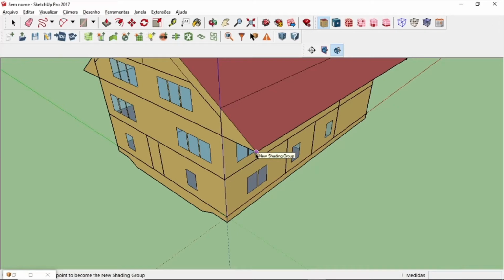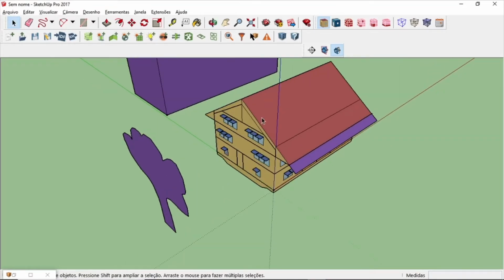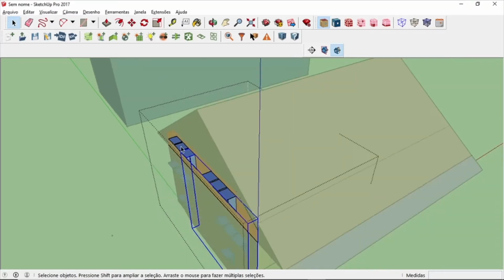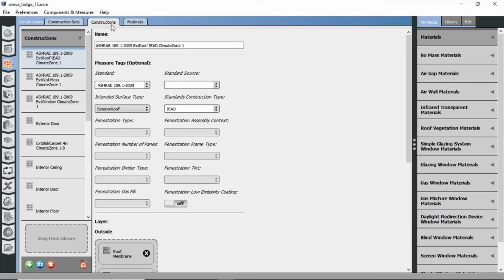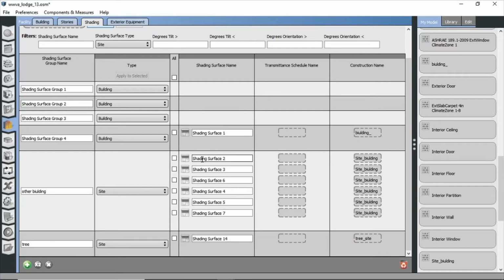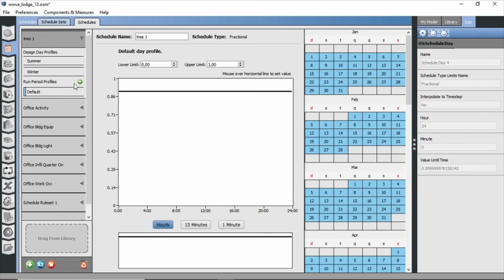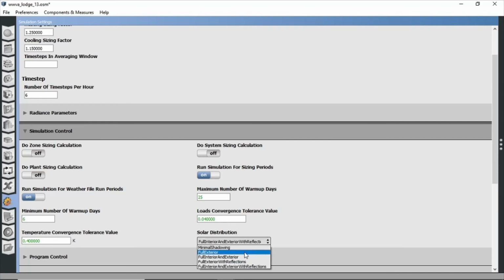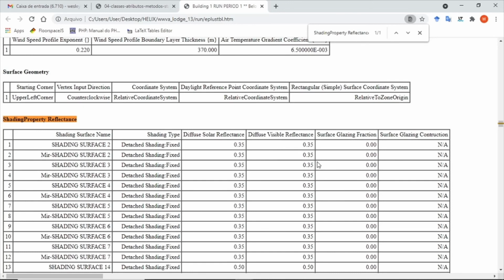OpenStudio SketchUp - All About Shading Surfaces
We'll cover the three categories of shading elements available in the video and when to use each one. We will assign construction materials to the shading elements as well as transmittance schedules. The model will be simulated and the properties will be evaluated in the HTML report made available by the program after the simulation.

Transcript:
In this video, we will address the three categories of shading surfaced that the program has for use in simulations.
We will also cover some 'user scripts' tools.
And finally we'll simulate the model.
For a start, let's first assign some shading surfaces using the 'new shading surface group' tool.
Let's implement a shading sruface at this position and let's validate it with the 'ENTER' key.
Using the line tool.
Let's sketch an eave for this roof.
First elaborate a shading surface.
Let's imagine a neighboring building next door.
Let's validate with the 'ENTER' key.
Let's use the rectangle tool.
Let's create this shadow element, representing a neighboring building.
We will also imagine that at the front of our building there is a tree.
Let's use the rectangle tool to shape our tree.
Let's draw the tree.
Drawn tree, now let's cut it.
Let's reposition the tree closest to the building.
We already have three shading surfaces in the model.
Let's select the model
Using the tool we used before.
Let's add horizontal window shades through the 'user scripts' tool.
We are asked to specify the relative projection of the shade.
The relationship is proportional to the size of the window (sub-surface).
For this situation the value is 0.5, it means 50% of the window size.
The 'offset' represents the distance from the shade element to the window. For this situation we will place it at the very beginning of the window, at the top. The value will be '0'.
We validate and wait.
Note the difference in tonality of this shadow element to the others.
This difference is something purposeful in the program, it does not represent any anomaly.
The program is claiming that this shading element differs from the others.
From there, we will start the explanation. Why is there such a thing?
When we click on the shading element that represents the neighboring building, we notice that, through the 'Inpector' tool, we see a dialog box with three options.
Option 'site', 'building', 'space'.
These options each have a purpose.
Suppose we are going to use the 'site' type.
Notice that the hue has changed.
This neighboring building belongs to the site.
However, it belongs to the 'site' type, as this type represents elements that represent the location, that is, they are not linked to the building.
This reasoning is also valid for the tree.
When we look again at the 'Inspector' tool window, it can be seen that the tree was characterized as 'building', but it is of the 'site' type, as it belongs to the site.
Let's change the element name to make it easier to understand when we are going to assign the constructs in the 'Open Studio' app.
Let's also change the name to this one here.
When we click on this element that represents the eave, we notice that it is of the 'building' type. This attribution is true, as the element belongs to our building.
Suppose the building rotates, this element will rotate with the building, because it is an element belonging to the building.
We also look at this other 'space' type.
This type performs the assignment of the shading element to a space.
This simply makes it convenient to edit all shading elements associated with a space.
So the function of type 'space' is association of the shading element to space.
After this information.
Let's export the model to 'OpenStudio', let's load the app.
Tool loaded. The first step is to check the integrity of the geometry.
Let's make sure the placement of the shadow elements is correct.
The eaves, the extension of the roof.
And check the horizontal brises.
Everything is in its place, we only observed this anomaly in the roof color, but it will not interfere with the simulation.
Let's click on the 'facilites' tab.
We click on the 'shading' sub-tab.
Note that we have listed the shading elements we created in the model.
There are these three elements here, but they are empty boxes that we forgot to delete, but it won't influence the simulation.
Let's stick to these other elements.
Here we have the tree, which we named in 'SketchUp'.
The tree can receive a broadcast schedule.
We can also assign a material to the tree. For this situation we would assign wood to the tree.
At this point we have the neighboring building.
This neighboring building can also receive material, for this situation we will imagine it to be concrete.
We also have the eaves, the shading element that is part of the roof.
To this element we can also assign a construction of concrete, metal or something that can serve as a shading element.